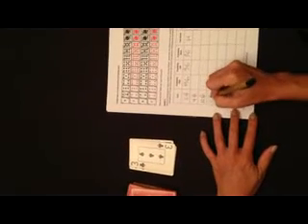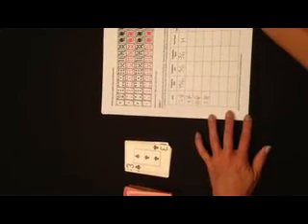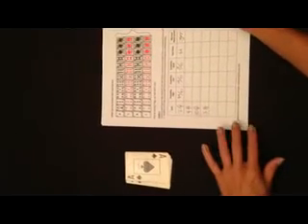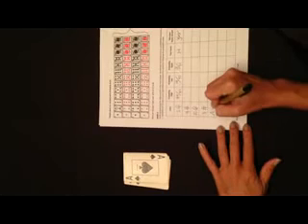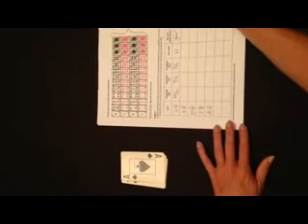High Low Probability Game MAT 152 Lab